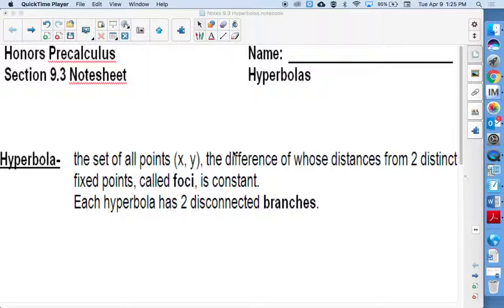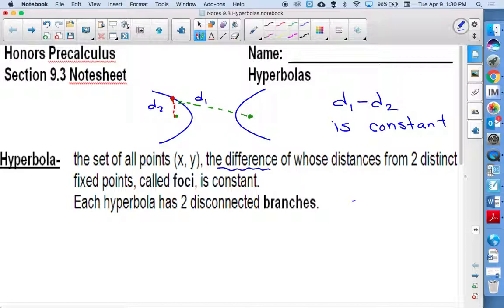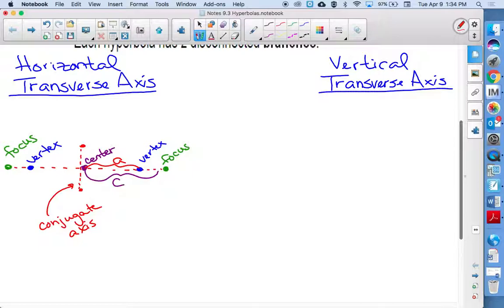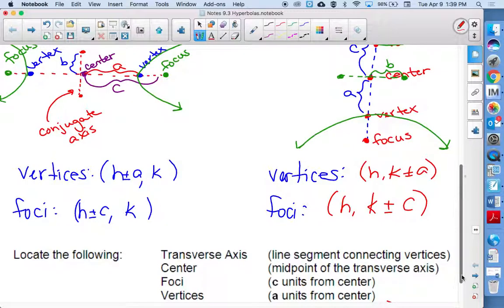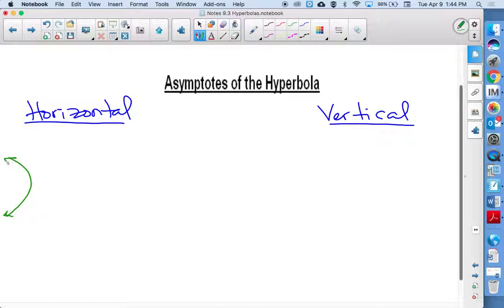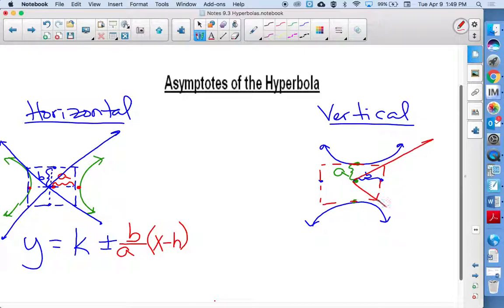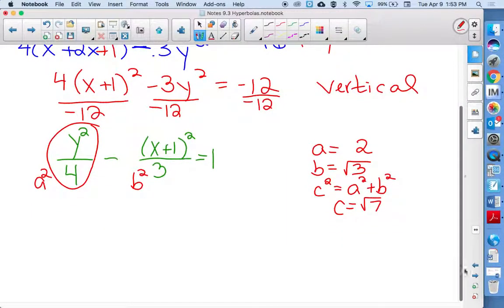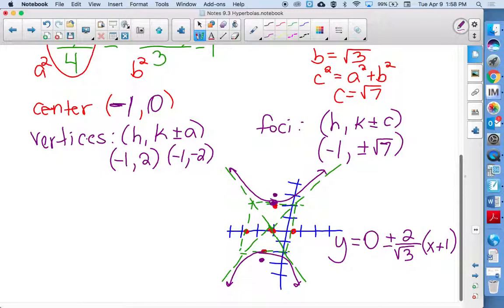9 3 Hyperbolas Day 1 April 9 2019